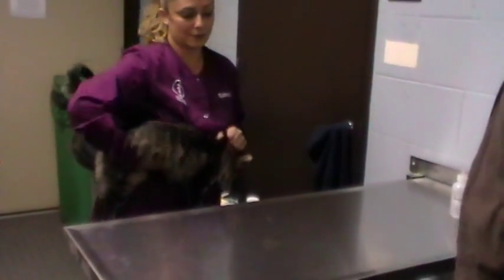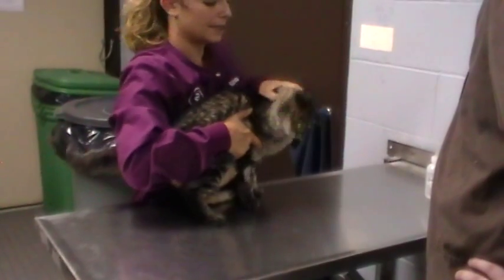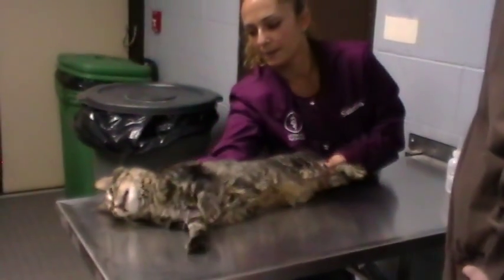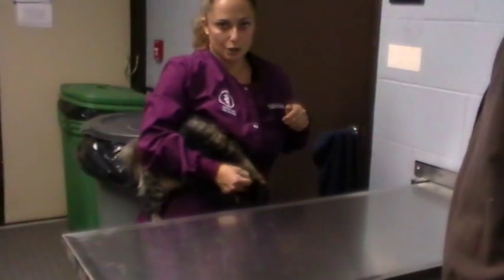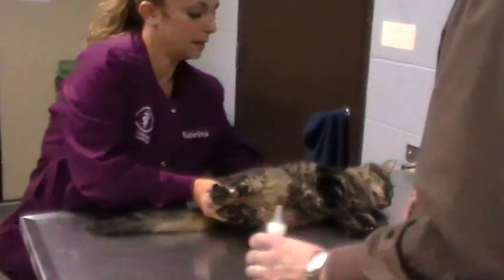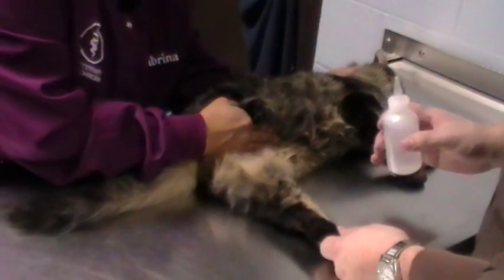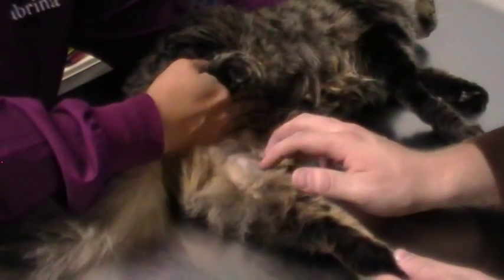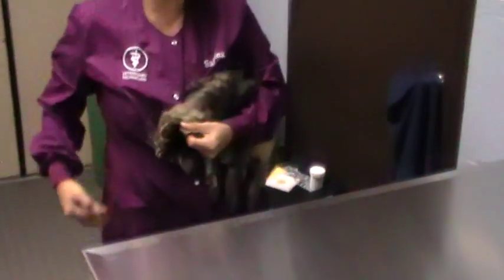Feline Lateral Restraint and Restraint for Medial Saphenous Blood Draw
Good animal control, head control maintained, proper scruff hold, proper arm position(animals back is supported), animal immobilized, released safely, distract the animal, name reasons to restrain animal in this position. Femoral: upper leg pulled towards bod while occluding femoral vessel for blood draw